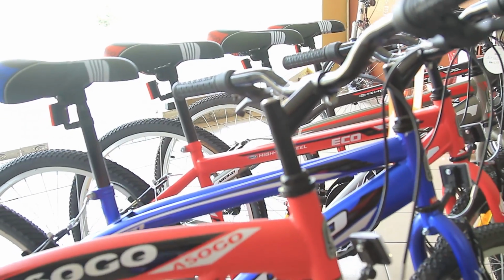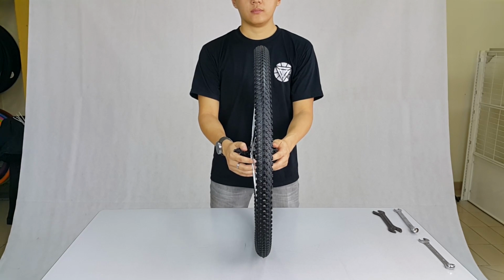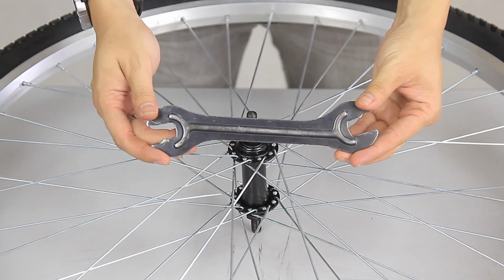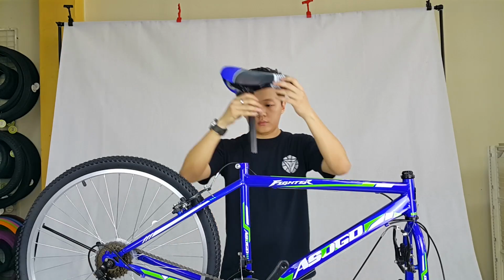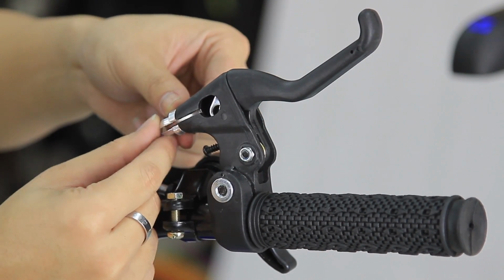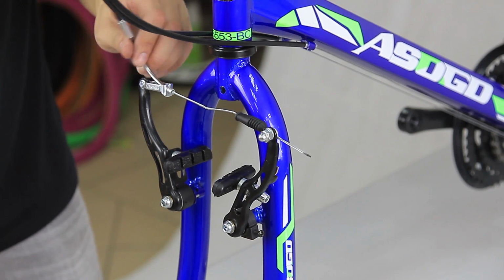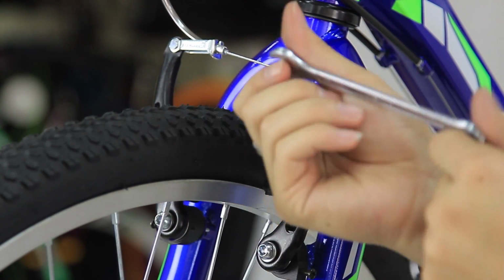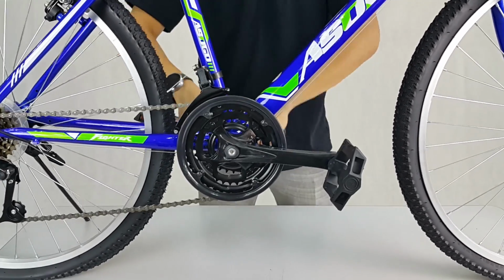How To Assemble ASOGO MTB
A Guide to show you how to assemble an ASOGO MTB.

Product used in the guide is an ASOGO A1326553-BC 26 Inch MTB.

This Guide also compatible with the following products:
(P/S: Required Tools may differ depending on the model)

ASOGO A1326552-BC